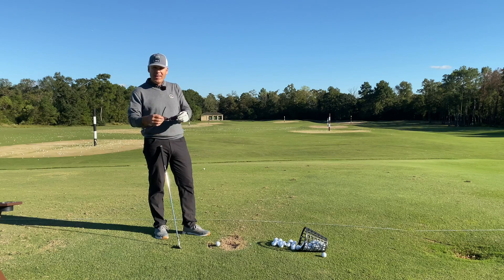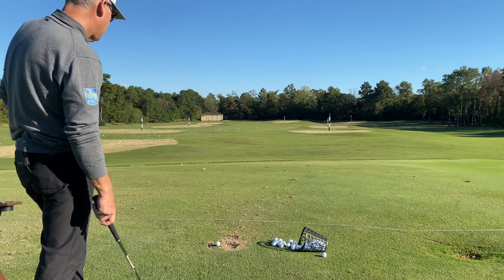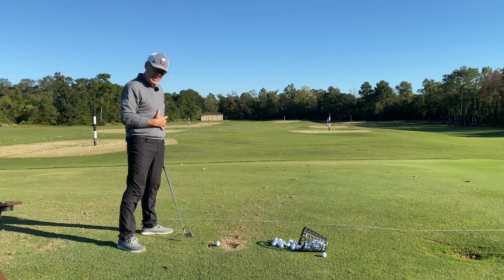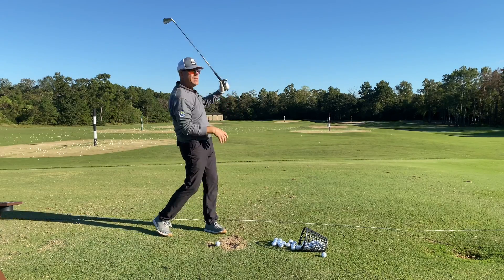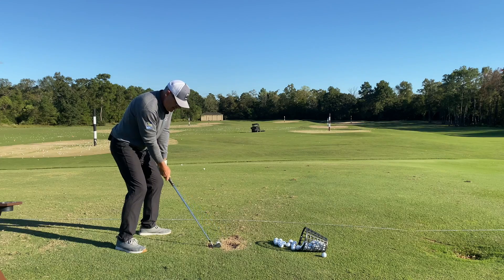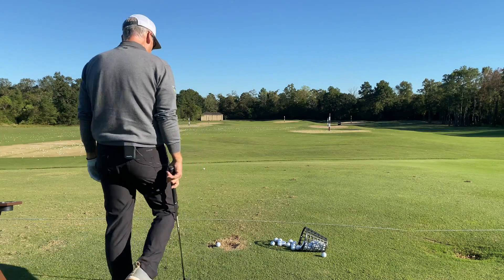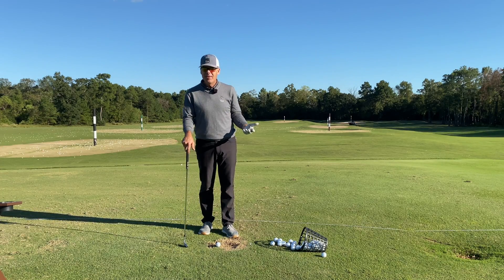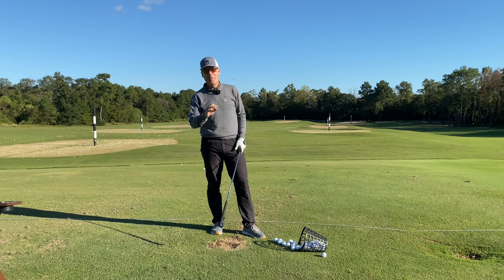SET UP SECRETS FOR CONSISTENCY FOR TOUR PROS!-GOLF WRX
Setting up properly to have success in a shot requires an ingredient that is overlooked by 95% of golfers because they think that impact is more important; which makes the ball the target.  In reality, the ball is the intersection on the way to the real target: The flight plan that leads them into the hole!!  Without this essential ingredient, there is NO WAY to negotiate the proper swing path, swing plane, club face angle, distance to ball, ball position and levels required for solid contact and proper direction!!  Stick with the smart choice in golf skill acquisition, stick really closely to WISDOM IN GOLF!

Shawn Clement, Canadian PGA Class A, with a specialty in Teaching and several nominations for Ontario Teacher of the year. Top 6 instructional Youtube Channel as per Golfthis.com and top 10 most searched teachers as per swingmangolf.com

FOR EXPERT HELP IN YOUR NECK OF THE WOODS:
QUEBEC CITY:
Your's Truly, Shawn Clement
Naples Florida:
Stuart Florida:
Williamsburg Virginia:
Frederick MD Washigton DC area:
Dallas area:
San Antonio:
North Chicago-Milwaukee
Minneapolis area
Toronto GTA
Paul Davies and Donna Norman
EUROPE
My Man Edouard Montaz!